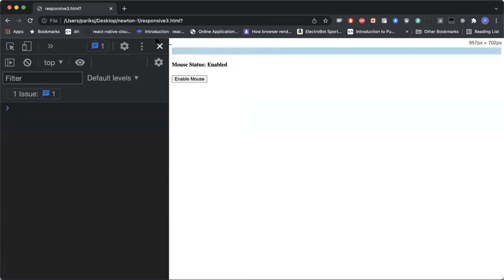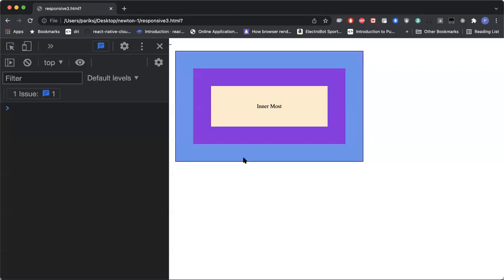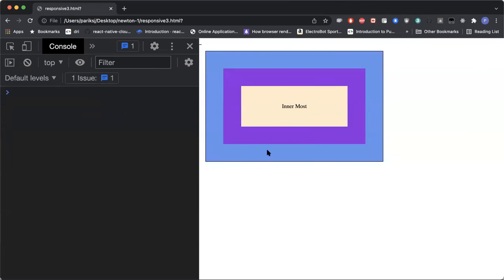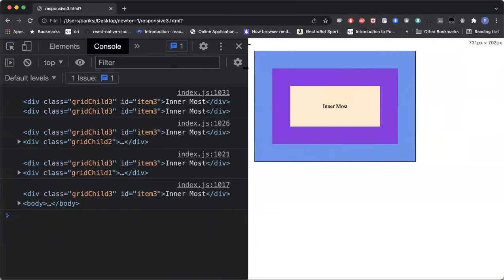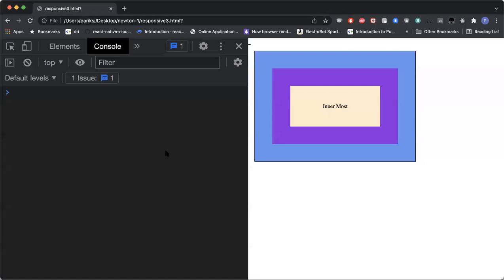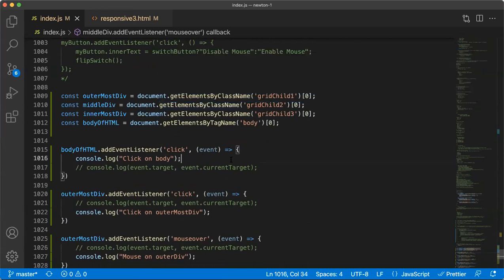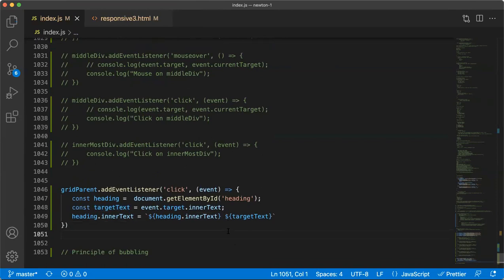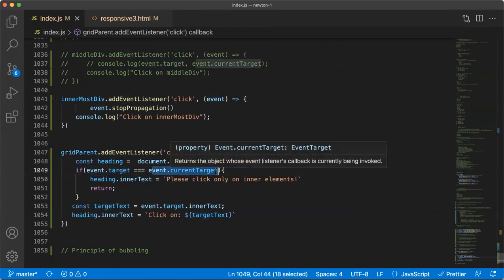Event bubbling, capturing and propagationTrim